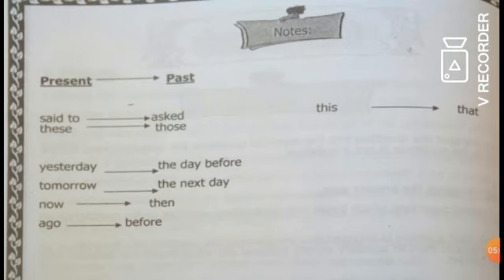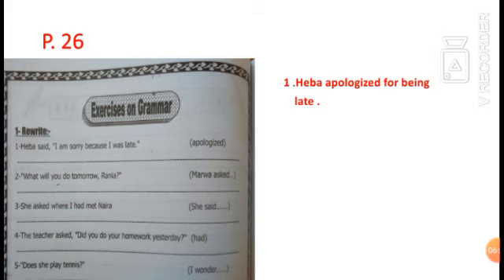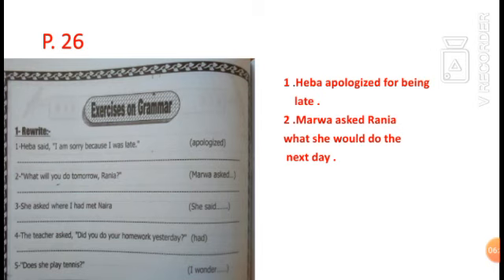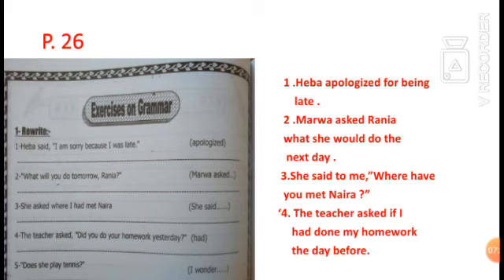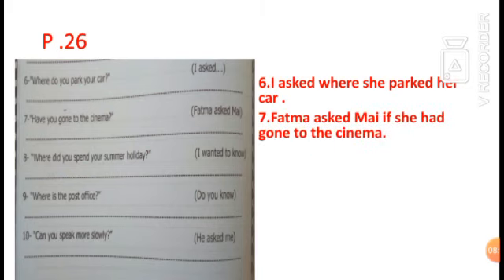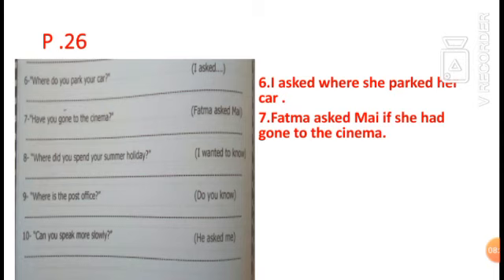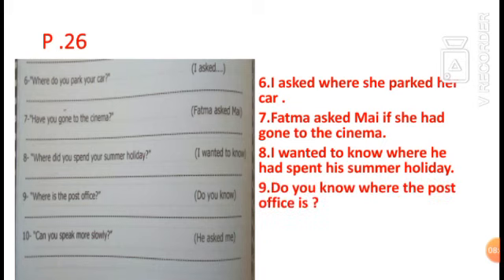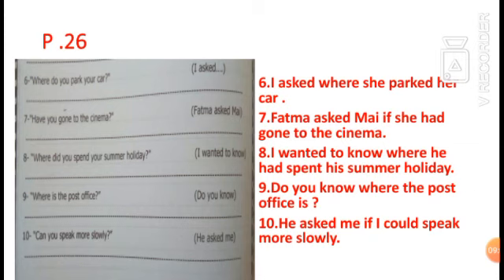A L Prep 2 Unit 11 Part 1